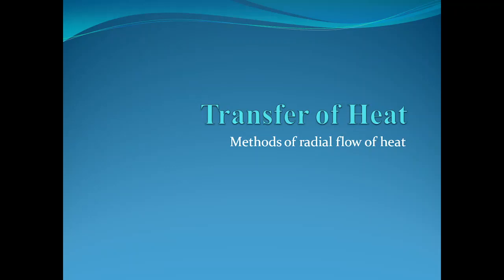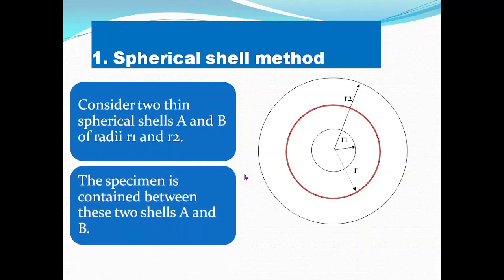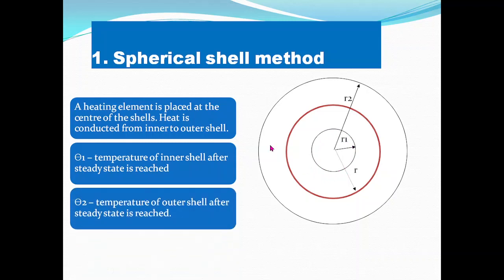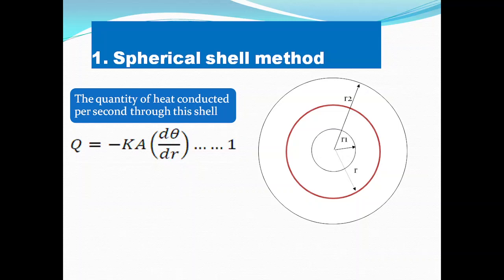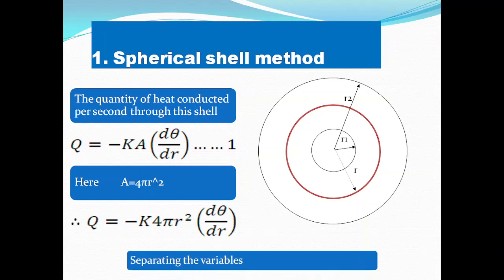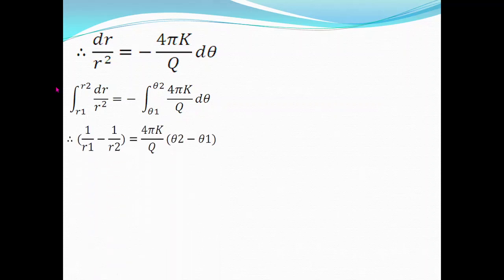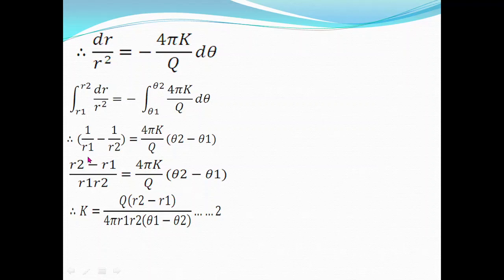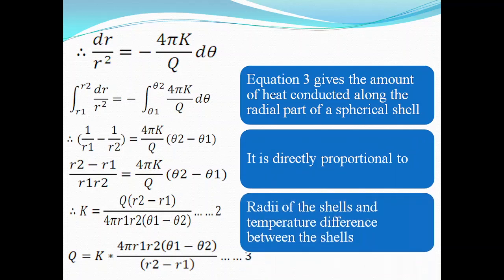Radial flow of heat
this video will help to obtain the derivation of radial flow of heat along a spherical shell